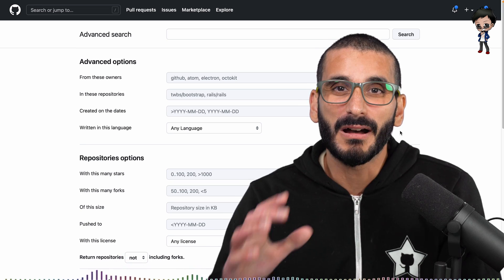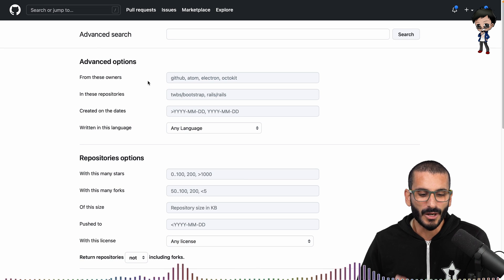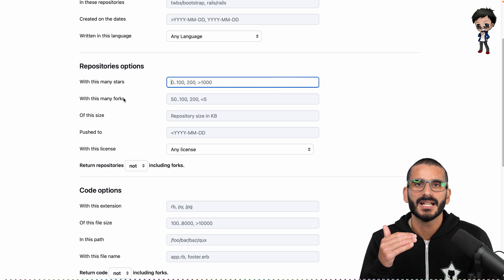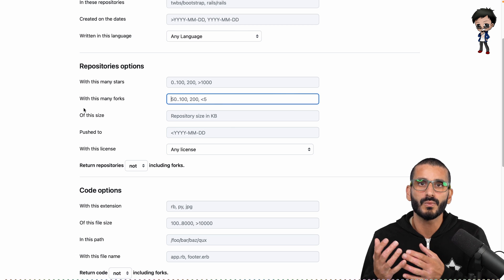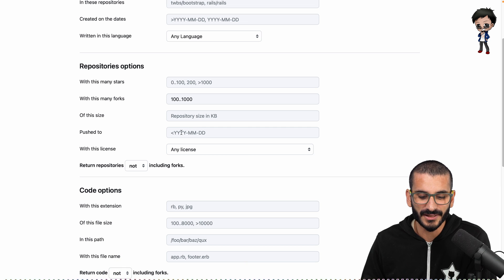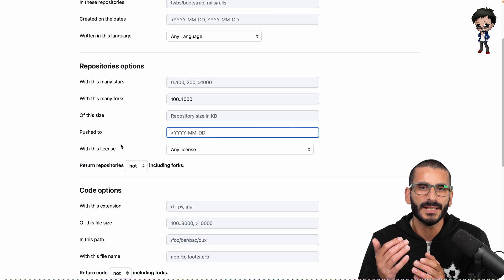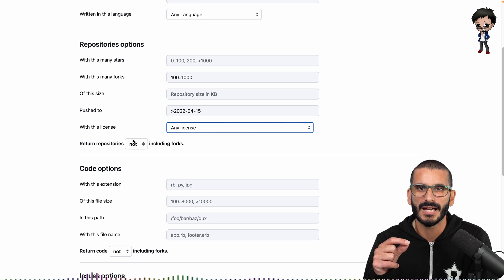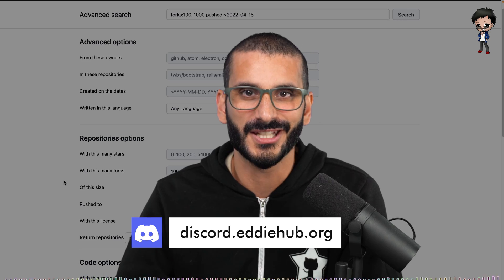GitHub Advanced Search - find your open source projects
Search over 200M Open Source repos on GitHub, you can do it easily and fast here